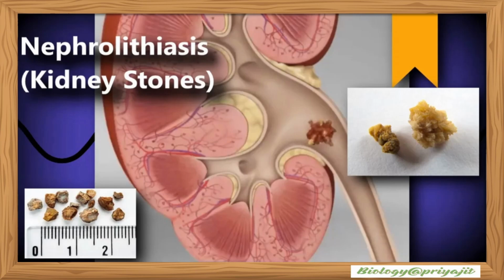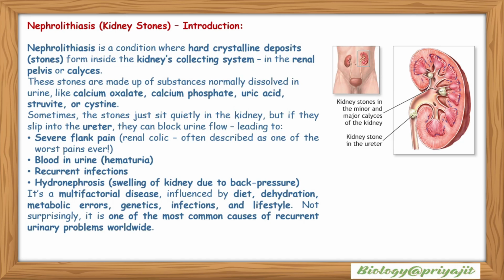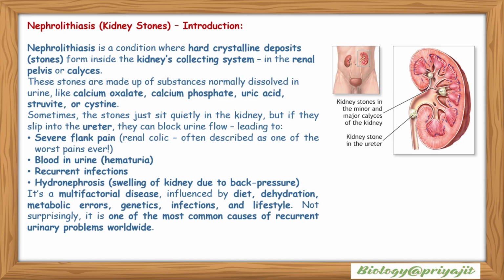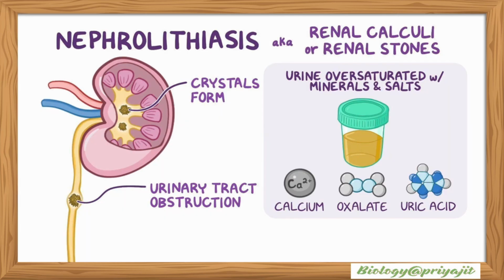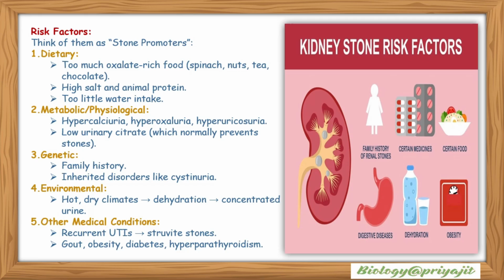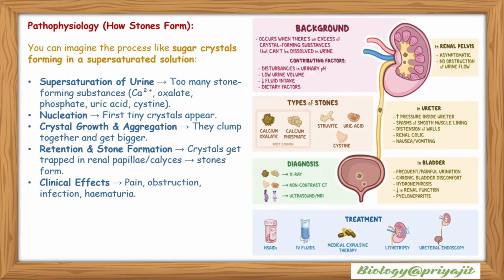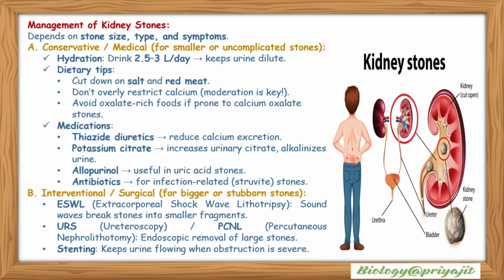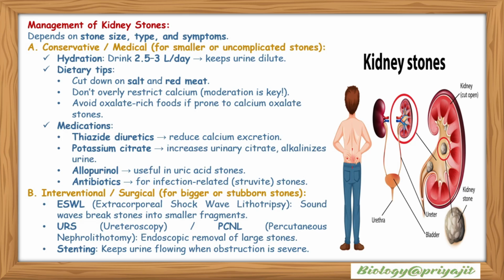What is Nephrolithiasis (Kidney Stones) ? Simple Explanation for the Students.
Welcome back, dear students! 🌿 In this video, we will explore Nephrolithiasis (Kidney Stones) — a common yet painful urinary tract disorder. You will learn:

What is Nephrolithiasis?

Causes and risk factors (dietary, metabolic, genetic, environmental).

Pathophysiology of stone formation (supersaturation, nucleation, crystal growth & retention).

Clinical symptoms such as renal colic, hematuria, and obstruction.

Management strategies: lifestyle modification, medications, and surgical interventions (ESWL, URS, PCNL).

This video is designed for MBBS, Nursing, Pharmacy, Zoology, Life Sciences, and NEET Biology students, making the concepts simple, clear, and exam-oriented. Perfect for your quick revision and strong conceptual clarity.

If you’re preparing for NEET, AIIMS, medical, or university exams, this lecture will help you master Nephrolithiasis in an easy way.